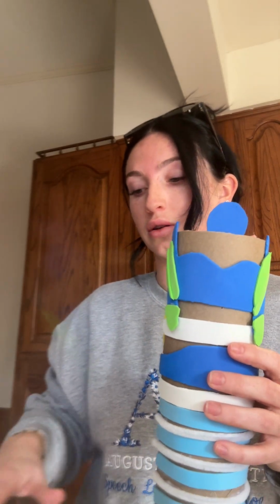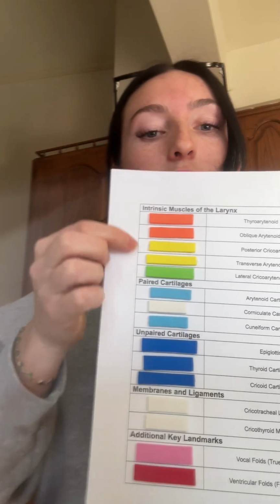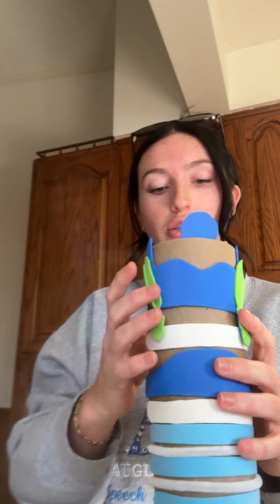Larynx model -AU SLP Voice with Dr. Agyapong